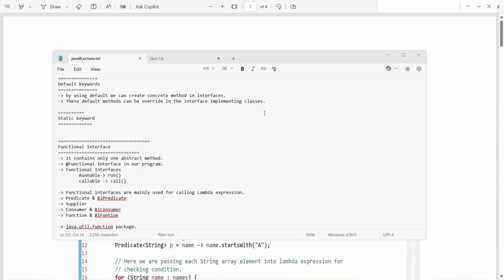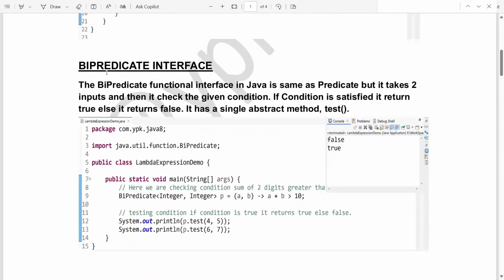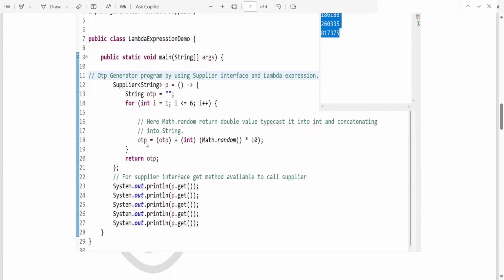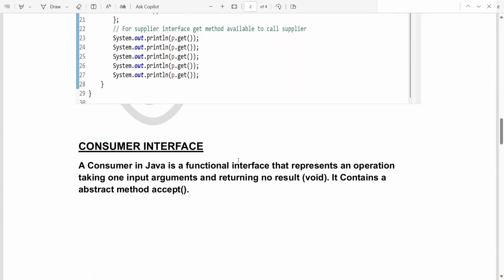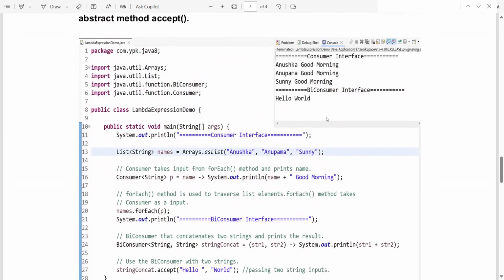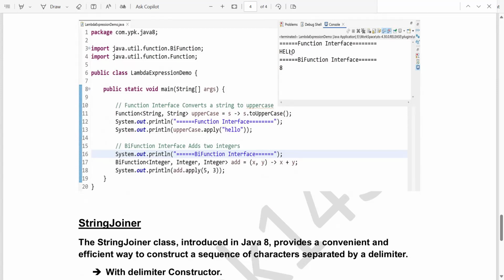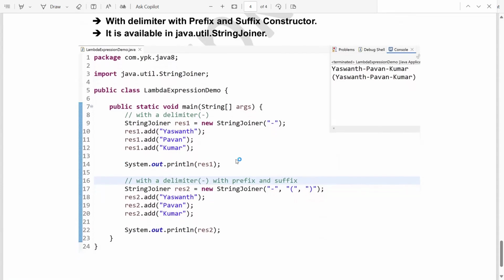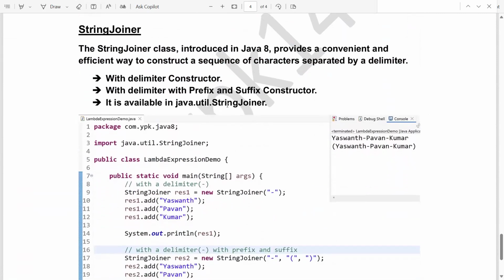Java 8 Lambda Expressions & Functional Interfaces | OTP Program | Predicate, Consumer, StringJoiner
Video Description:
🚀 Welcome to Day 02 of the Java Mastery Series!
In this video, we’ll deep dive into Java 1.8’s powerful new features, focusing on Lambda Expressions and Functional Interfaces. You’ll also learn to implement a practical OTP Generation Program, along with exploring the widely used java.util.function interfaces.

🔍 What You’ll Learn Today:
✅ What is a Lambda Expression and how to write one
✅ Functional Interfaces in Java 1.8
✅ Using @FunctionalInterface annotation
✅ Real-world example: OTP Generator using Functional Interface
✅ Detailed Explanation of:

Predicate & BiPredicate

Supplier

Consumer & BiConsumer

Function & BiFunction

✅ Bonus: Introduction to StringJoiner with delimiter, prefix & suffix.

💡 Pro Tips Covered:

Write concise and readable code using lambda

Use @FunctionalInterface to create clean designs

Combine functional interfaces for complex logic simplification

📦 All functional interfaces are from java.util.function package.

📘 Perfect for Java beginners and intermediate learners who want to master Java 1.8 in a project-based and practical way!